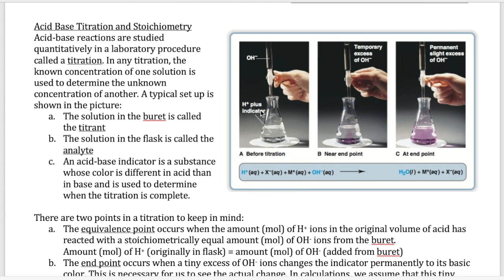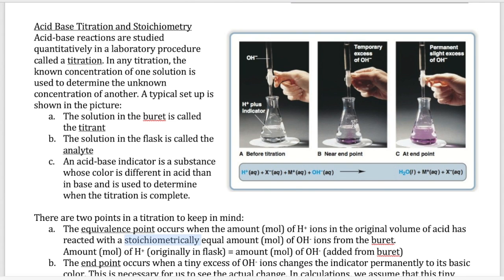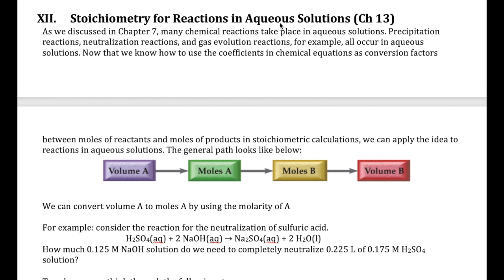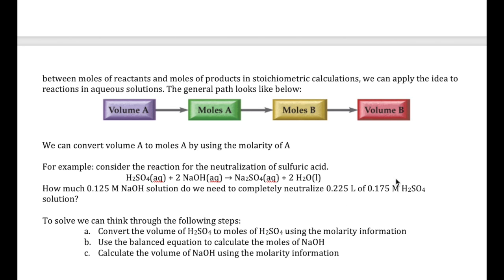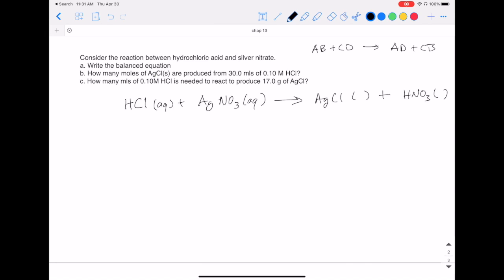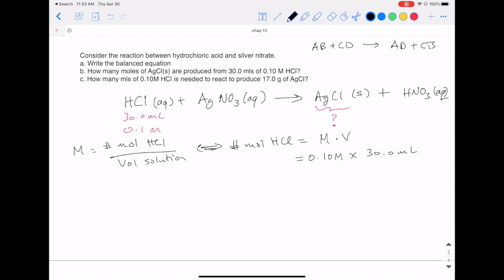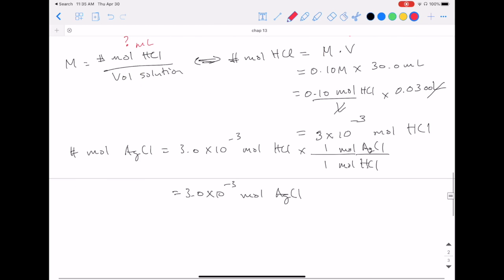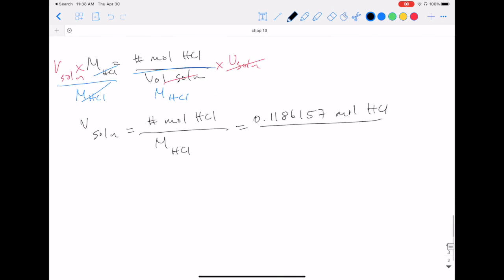Titration and Aqueous Reaction Stoichiometry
This video is about Aqueous Reaction Stoichiometry